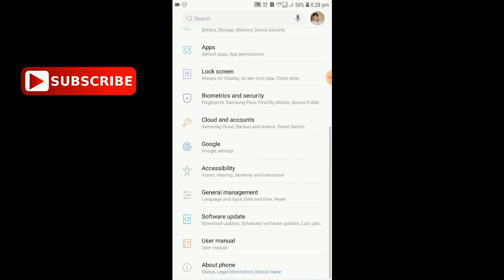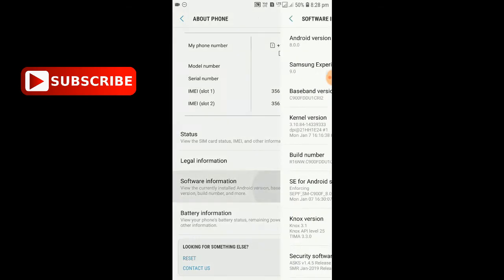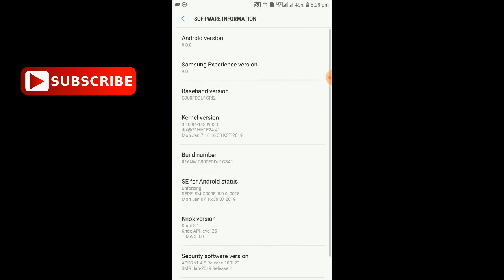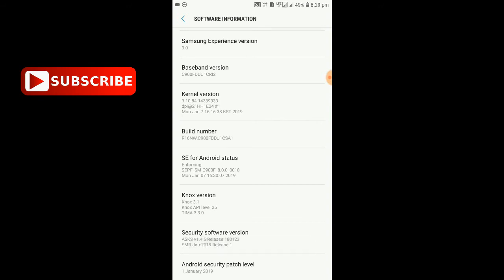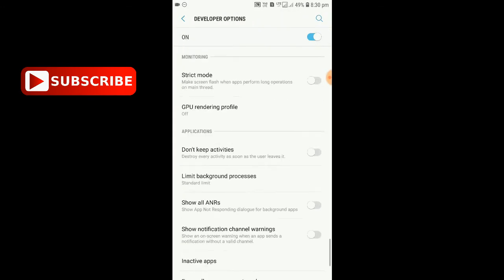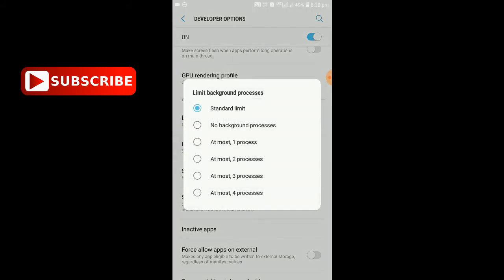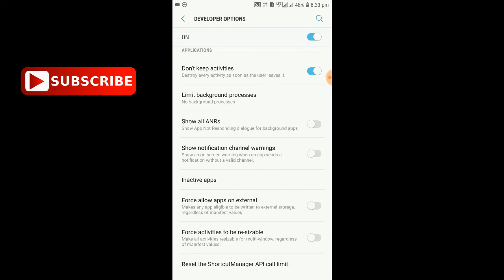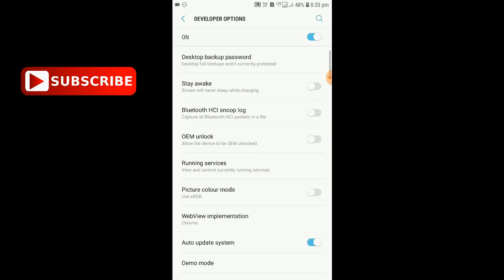How to Solve Android hanging, without Apps. മൊബൈൽ ഹാങ്ങാകുന്നത് മാറ്റാം സിമ്പിൾ ആയിട്ട്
How to Solve Android hanging without Apps.
മൊബൈൽ ഹാങ്ങാകുന്നത് മാറ്റാം സിമ്പിൾ ആയിട്ട്

How to Know they saved your number in Whatsapp without